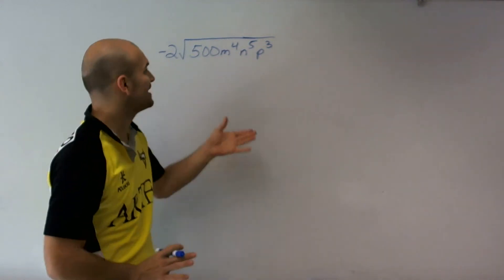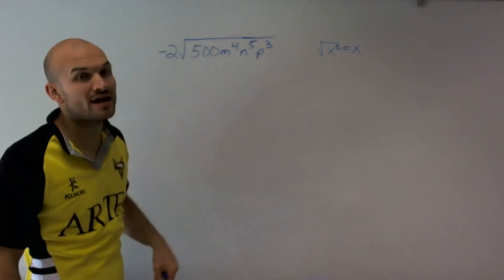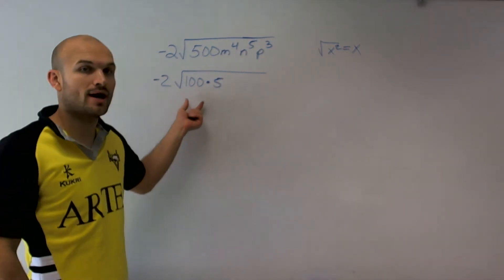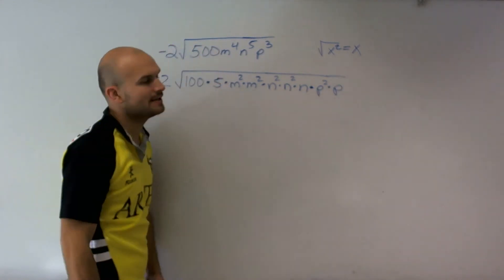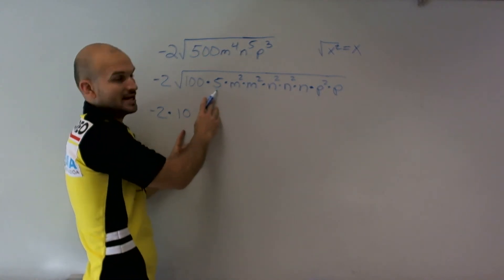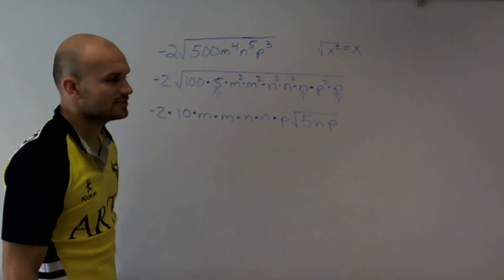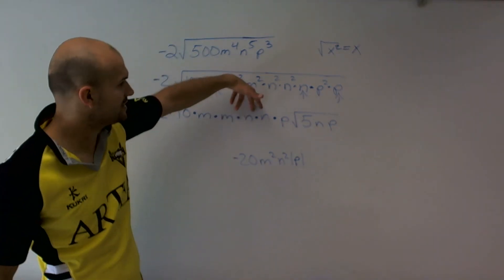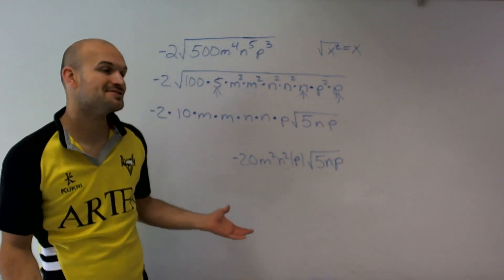Simplifying the square root of an expression